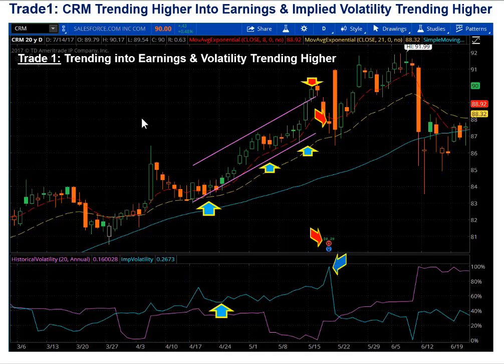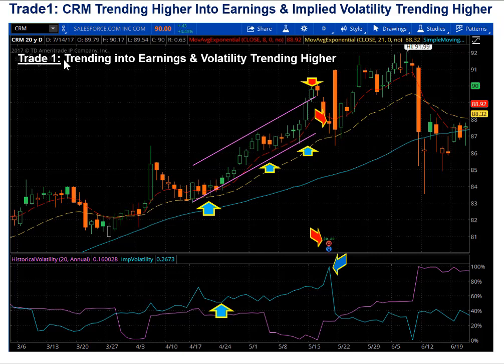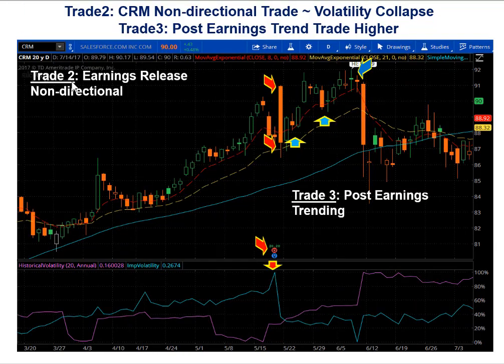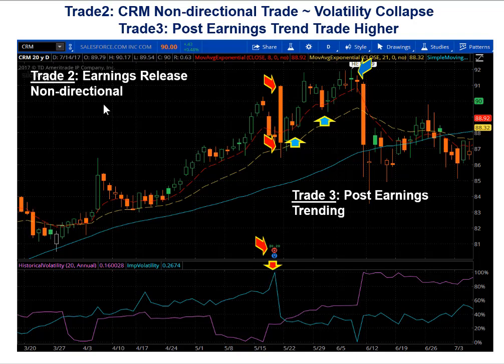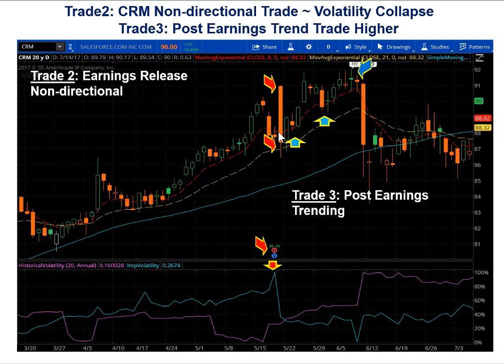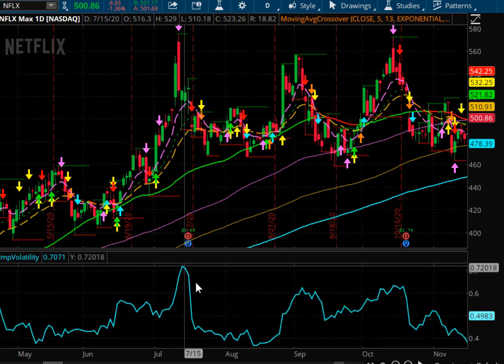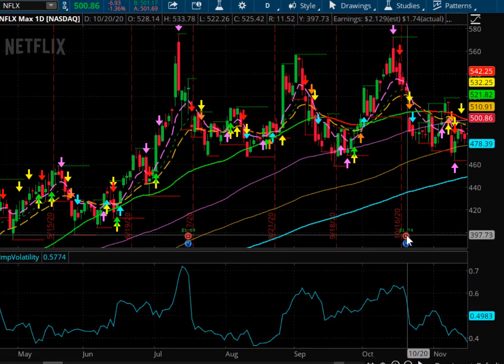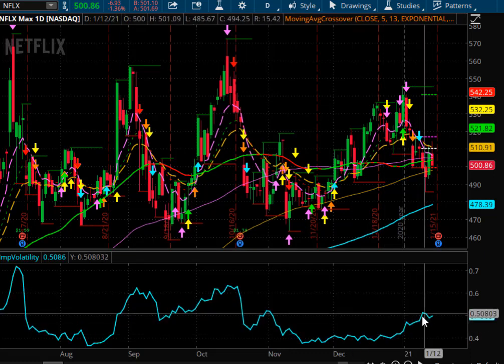The 3 Earning Cycle Trades & the Impact of Implied Volatity Durring Earnings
Option  Trading  Veteran  and  Power  Cycle  Trading®  Founder  Larry  Gaines discusses The 3 Earning Cycle Trades & the Impact of Implied Volatity Durring Earnings

More  Videos  Recommended  for  you  on The 3 Earning Cycle Trades & the Impact of Implied Volatility Durring Earnings